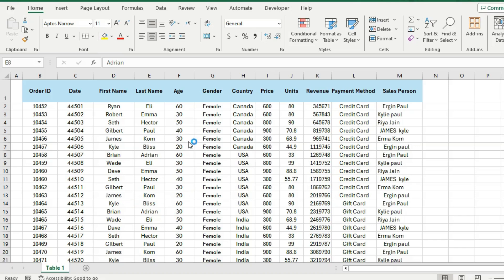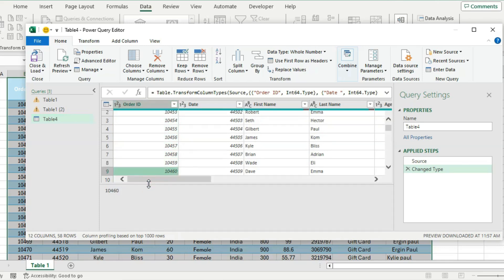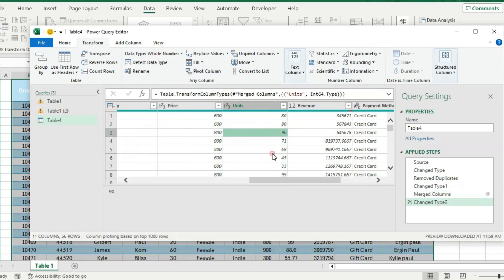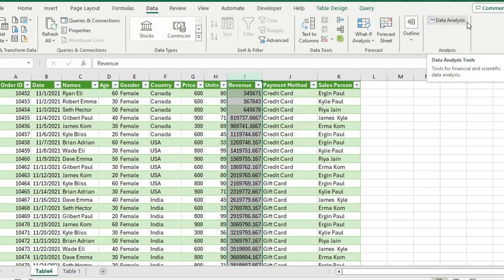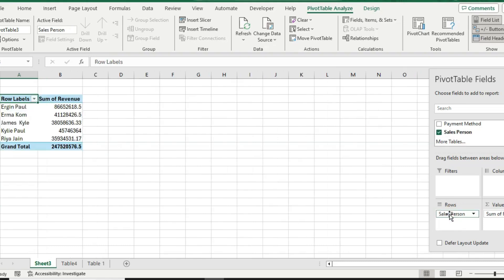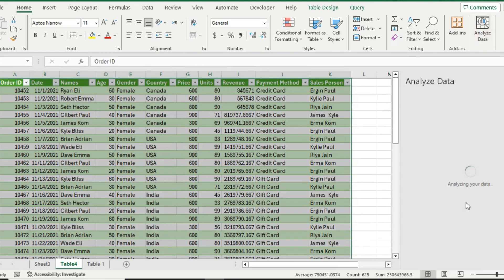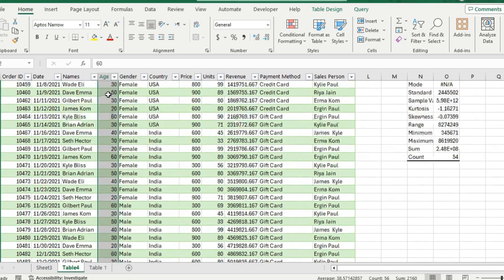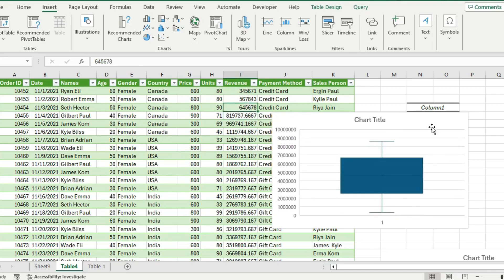Master 🔥 Data Analytics Essentials in Excel in just 10 Minutes 📊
In this video, you'll learn the essentials of data analysis broken down into data cleaning, data analysis, and data visualization.
 In the data cleaning section, we'll use Power Query to clean up a raw set of data. This will include changing formats, merging columns, and trimming spaces.
Then, in the analysis phase, we'll answer some questions about our data using pivot tables. Finally, in the visualization phase, we'll use conditional formatting, box plots, and scatter plots to visualize the data.